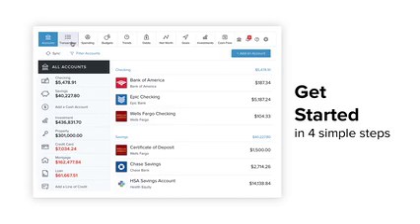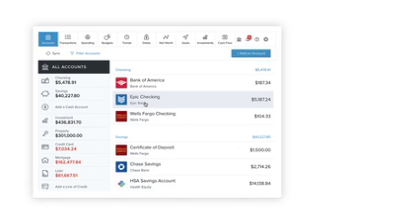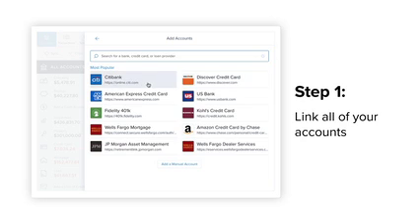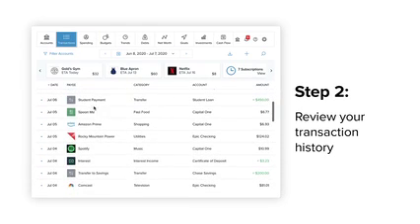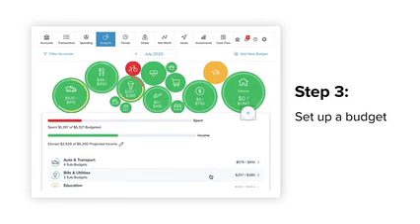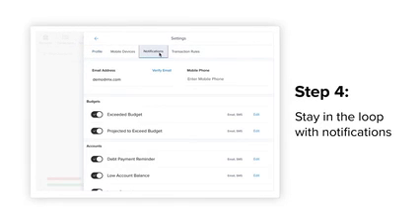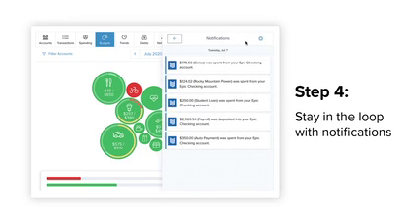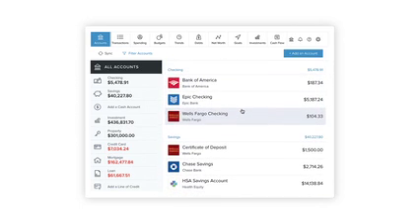Getting Started with Town & Country's Money Management in Online Banking.